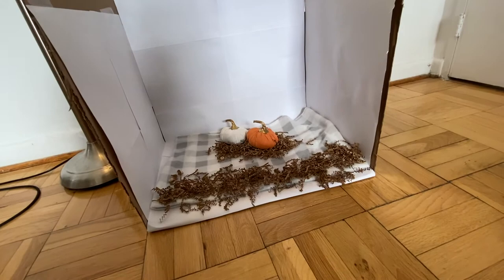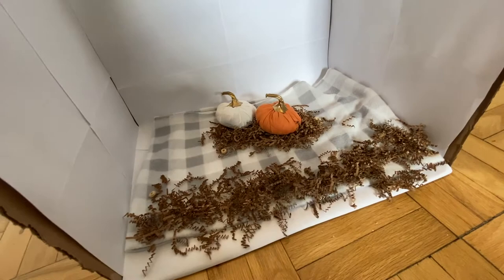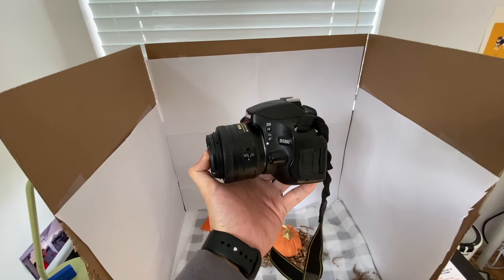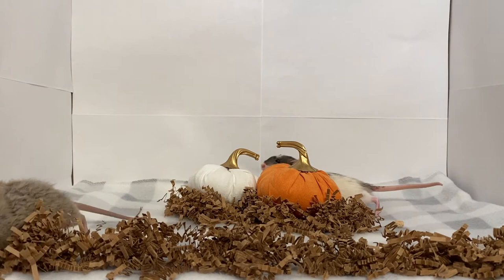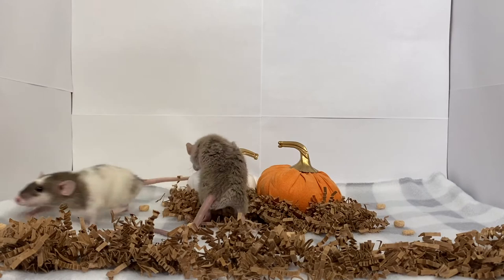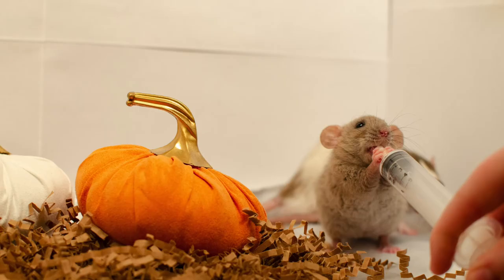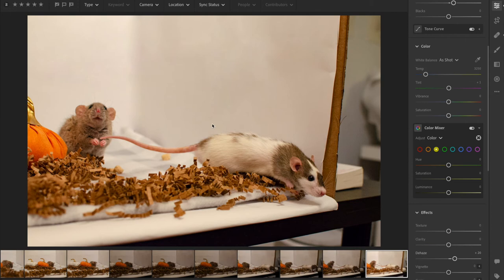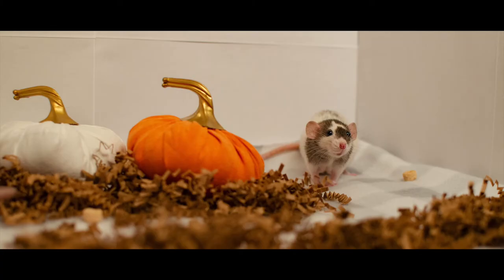Pet Rat Photoshoot: Tips and Tricks!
Here's how we created a budget photo studio for taking pictures of our pet rats!

Here are Kirby (dwarf, dumbo, velveteen) and Piranha Plant AKA Pip (dwarf, dumbo, hooded)!

We hope you enjoy our story and are excited to share more!

●VICKTOR - Broken Waves [Bass Rebels]